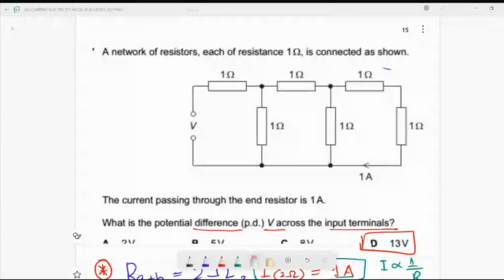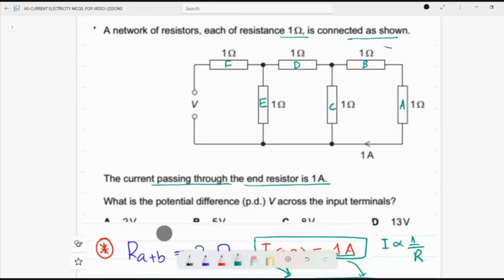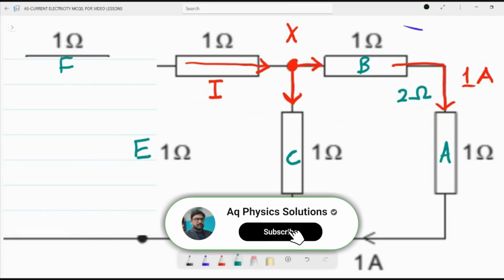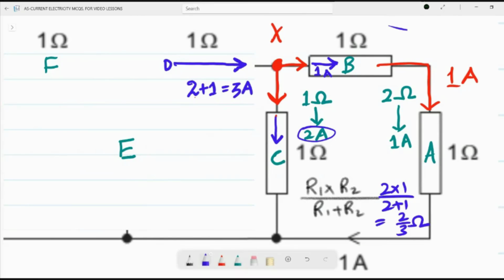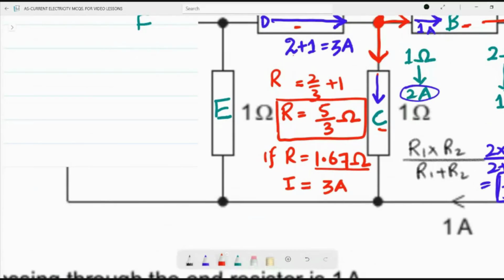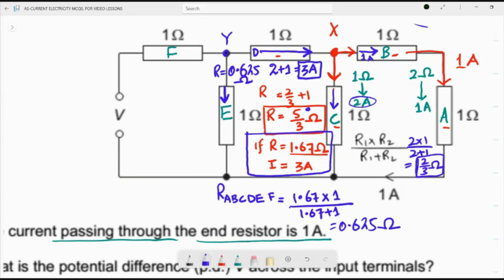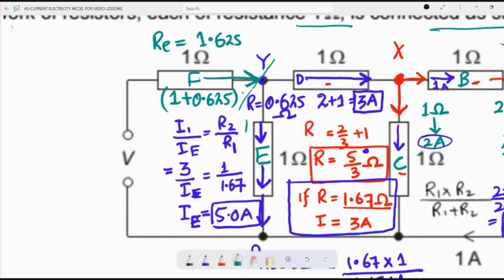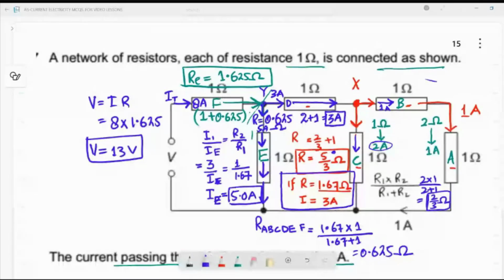November 2015 Paper 13 Q37 (9702/nov/15/Qp13/37) A network of resistors, each of resistance 1 Ω,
A network of resistors, each of resistance 1 Ω, is connected as shown.The current passing through the end resistor is 1 A.
What is the potential difference (p.d.) V across the input terminals?
A 2 V               B 5 V               C 8 V               D 13 V

Reference: Past Exam Paper – November 2015 Paper 13 Q37

☑️ Tricky MCQS series
☑️ Class: AS A Level
☑️ Subject: 9702 Physics
☑️ Chapter: Current Electricity
☑️ Topic Name: Current Electricity  MCQs
☑️ Topics Covered in This Video: Current Electricity - MCQs | Class AS Physics MCQ (100 Solved)

If you have any Question tell me in Comment box.

Skip This.
Related Keywords.
physics galaxy,
physics asmr,
physics a level,
physics acceleration,
physics all formulas,
physics animationvirel,
viral,
viral video,
viral song,
virelai des marees,
viral tiktok song,
viral movie,
viral podcast,
viral arabic song,
viral asm bopster,
viral arabic song tiktok,
viral audio,
viral attitude song,
viral anime song
physics virel mcqs
physicsquestions
physics fun videos,
physics fun gadgets,
physics fun sandbox game,
physics fun shop,
physics fun facts for students,
physics fun and research,
physics fun game,
physics fun shorts,
physics fun activities,
physics fun app,
physics and fun,
physics science and fun,
physics learn and fun
fun with physics,
fun with physics nlm,
fun with physics kinematics,
fun with physics friction,
fun with physics experiments,
fun with physics class 12,
fun with physics rotational motion,
fun with physics class 11,
physics answers
physics virel video
trending physics,
physics wallah trending video,
top trending gk physics,
physics trending topics,
trending research topics in physics,
in galvanometer/physics experiment#scienceexperiment
physics wallah trending news
Related Tags.